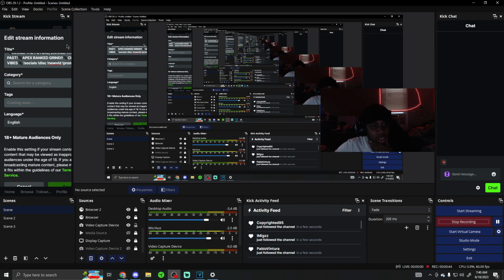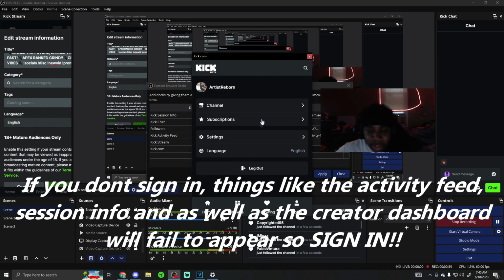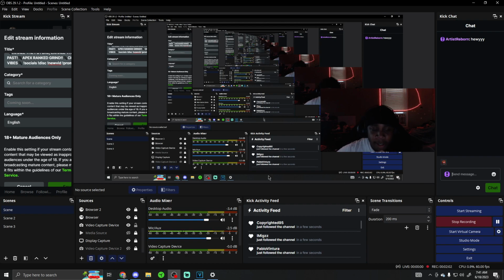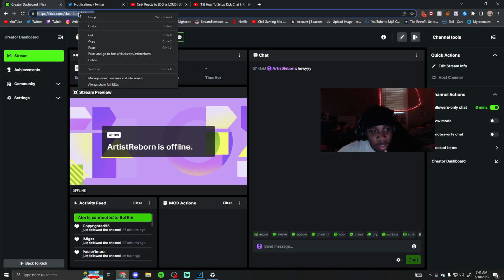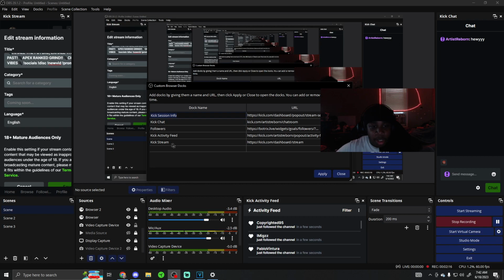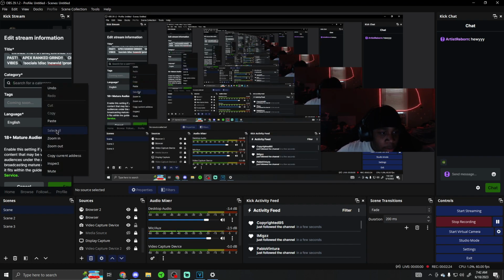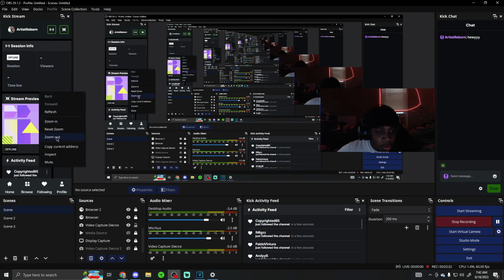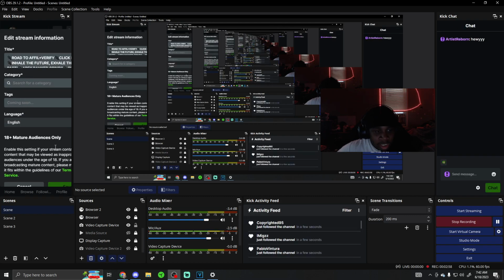(READ DESC!!!) How To Change Stream Title For Kick in OBS Studio✅(PC Tutorial 2023)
After the method in THIS video is done, click the 3 dots on the window/dock of the Kick dashboard stream title and it will say "Popout Stream Info Form" and it will make a dock! Copy the URL of the pop out and make a custom dock with the link being the URL and hit "Apply"  (re-typed this on Dec. 1st, 2023)

All videos are from my streams where I stream daily over so come thru and enjoy the streams with me!